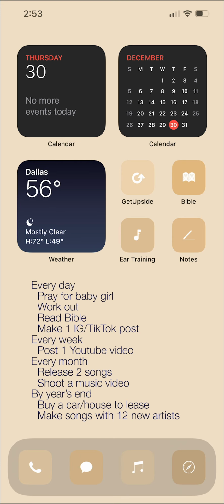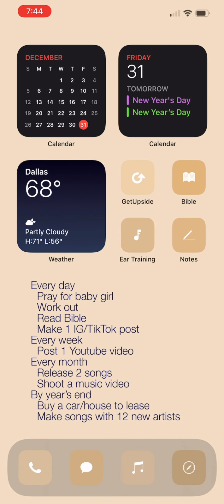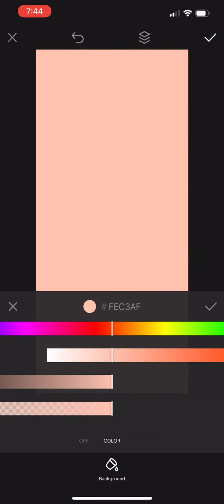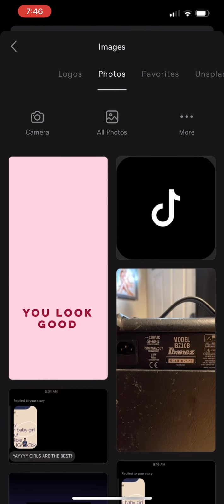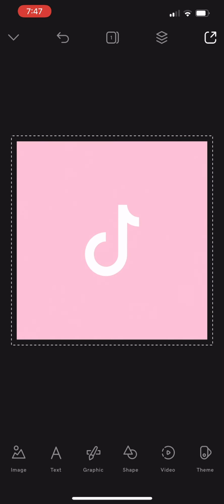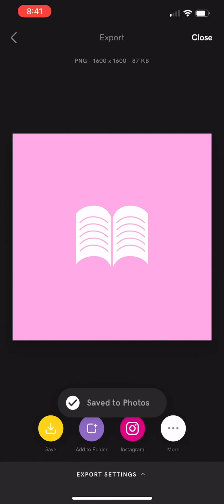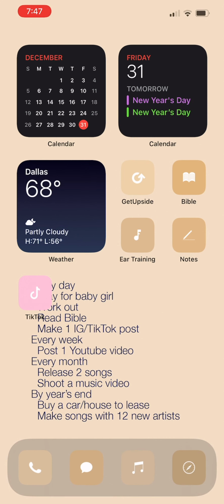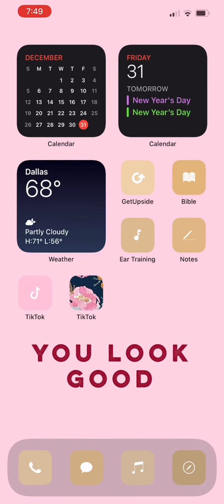Easy Minimalist Color Custom iPhone Home Screen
STUDIO APP

Instagram and Instagram @papiyacob

0:00 intro
0:14 apps you need (free)
0:30 step 1: get icons
1:25 step 2: make background
3:40 step 3: customizing first icon
5:09 step 3b: the rest of the icons
6:27 step 4: put icons on Home Screen
7:16 step 5: change background
7:48 alternative way to make icons
8:45 outro